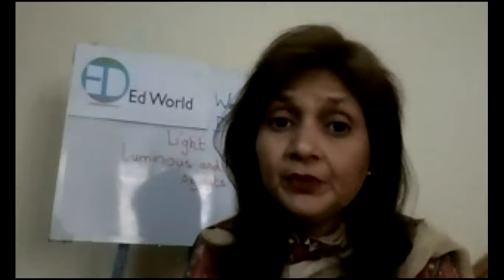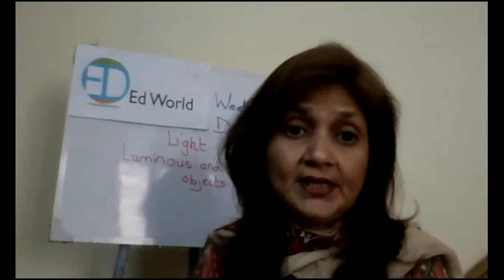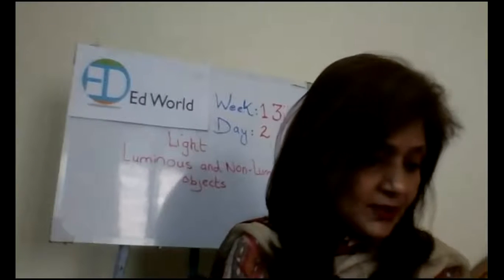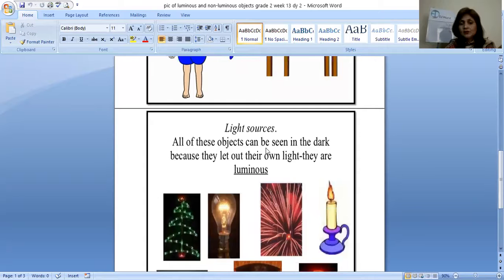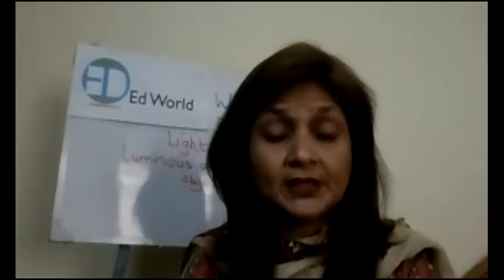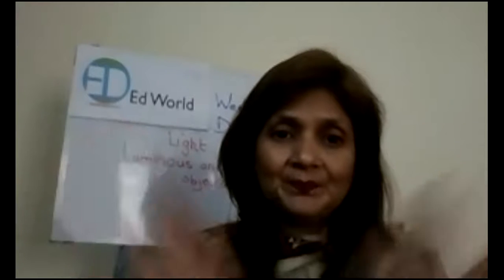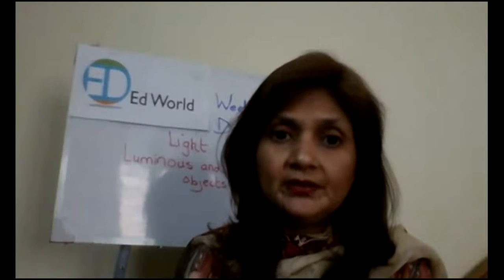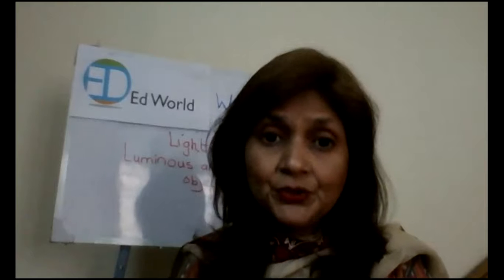Light Luminous and Non Luminous Objects